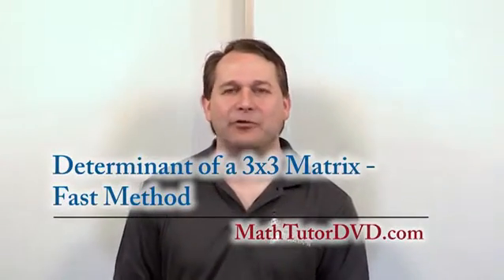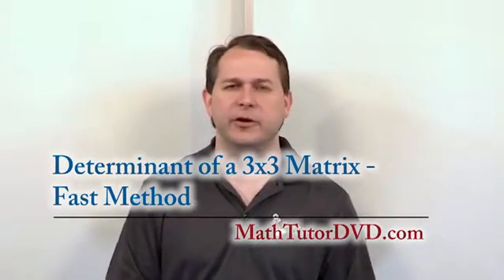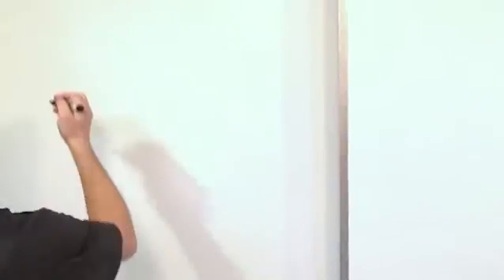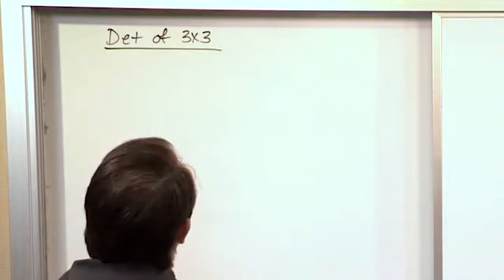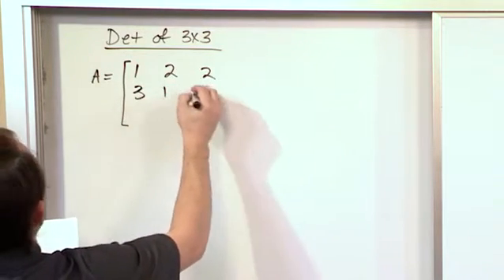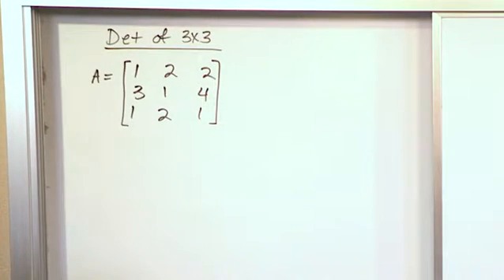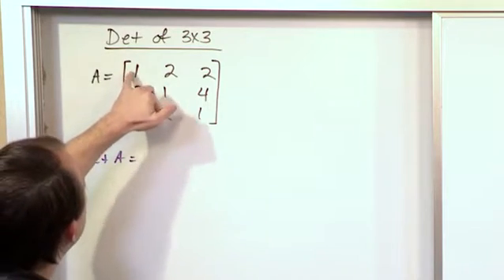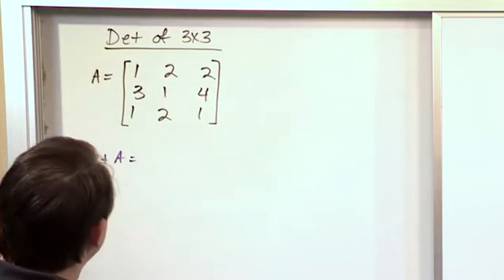Lesson 7 - Determinant Of A 3x3 Matrix - Fast Method (Linear Algebra)